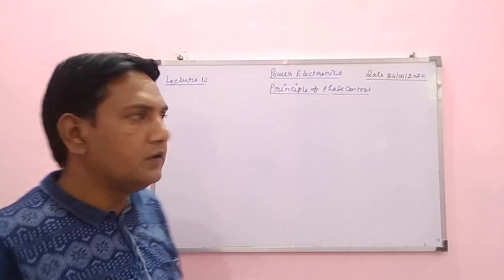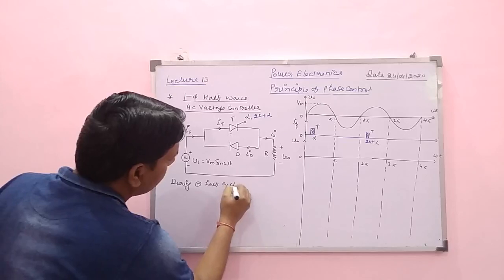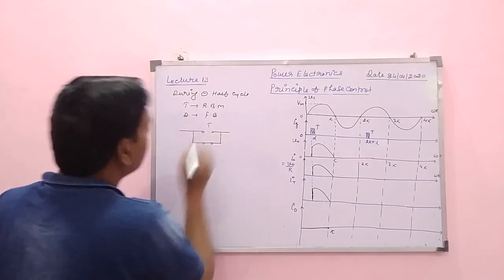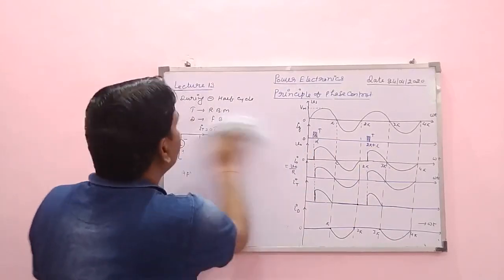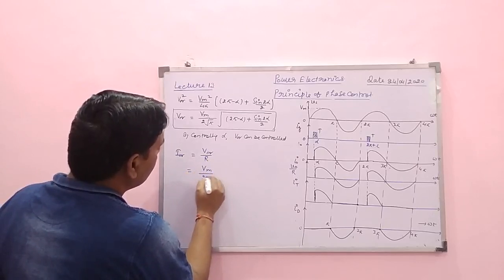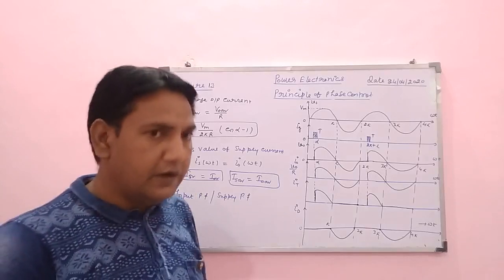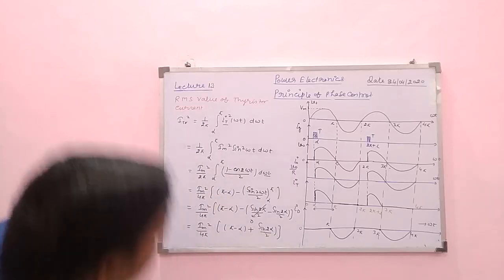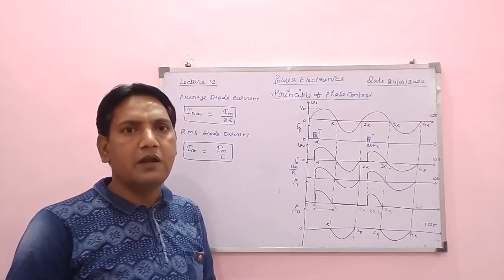Lecture 13 Principle of Phase Control Single phase Half Wave AC Voltage controller